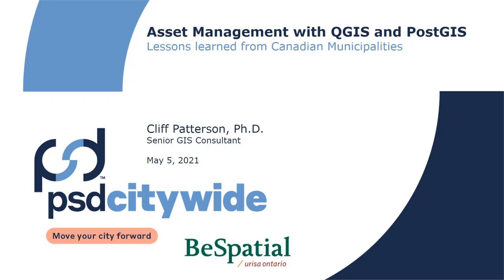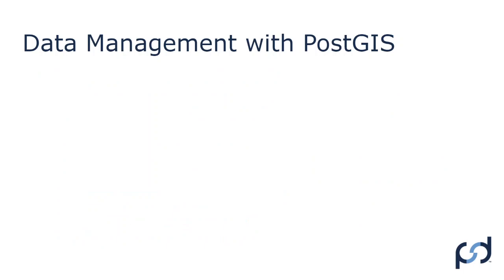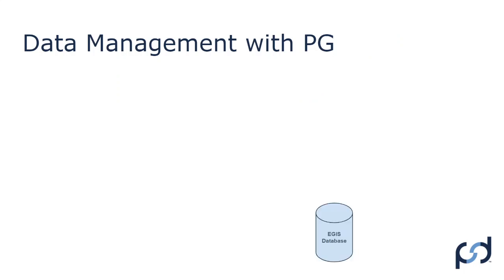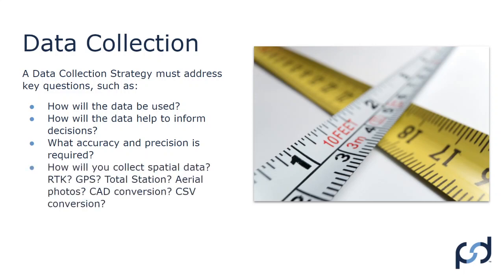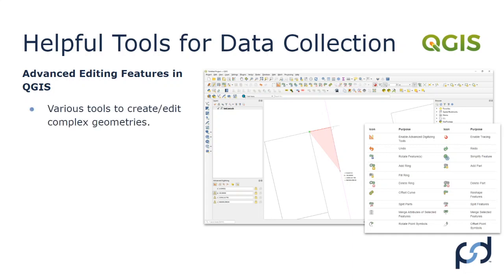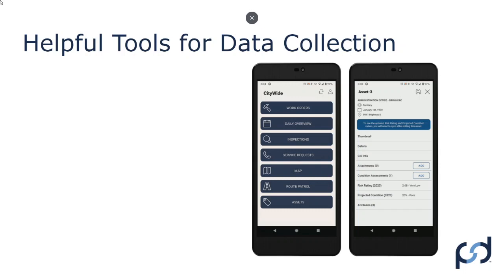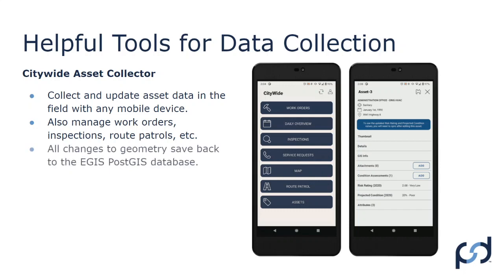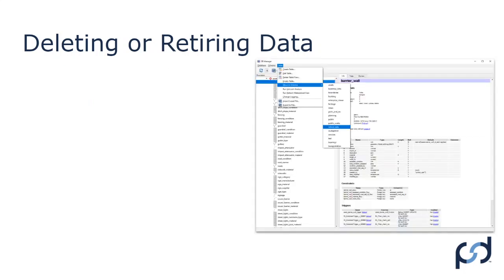Cliff Patterson: Asset Management with QGIS & PostGIS: Lessons learned from Canadian Municipalities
PSD Citywide has been enhancing asset management practices for almost 20 years. Today, our clients are increasingly using open source GIS solutions, such as QGIS and PostGIS, as part of their asset management process. Due largely to the ease of use, advanced functions, and cost effectiveness of these applications, municipalities are able to manage every aspect of the data lifecycle, from creation to deletion. This presentation summarizes the lessons learned when using these applications throughout the data lifecycle, from initial data collection to long-term data management or deletion. Data collection strategies have benefited from database-level constraints, trigger functions, and granular user permissions. Within the desktop environment, tools for basic and advanced digitizing are complemented by advanced functions such as default symbology, data entry forms, and offline data collection. Upon completion of the initial data collection, these applications also help with long-term data management by seamlessly integrating with Citywide Asset Manager and by facilitating functions like search and zoom and advanced queries in the DB Manager. Eventually, when an asset needs to be removed, various options exist, such as soft deletions, legacy tables, or permanent deletion. Open source GIS software is therefore an effective solution for even the most complex asset management strategies.